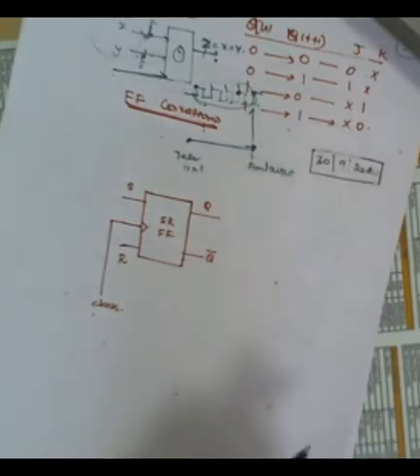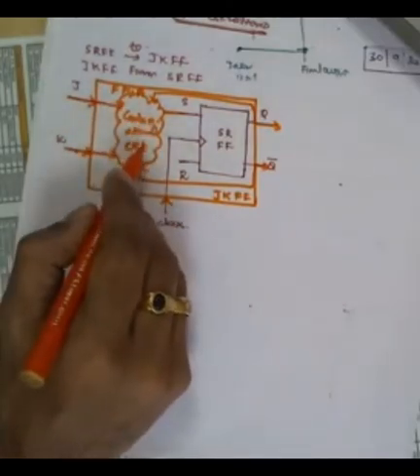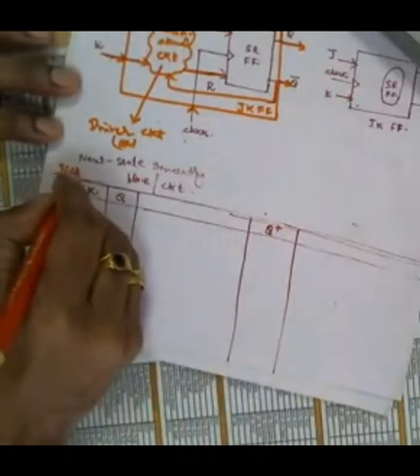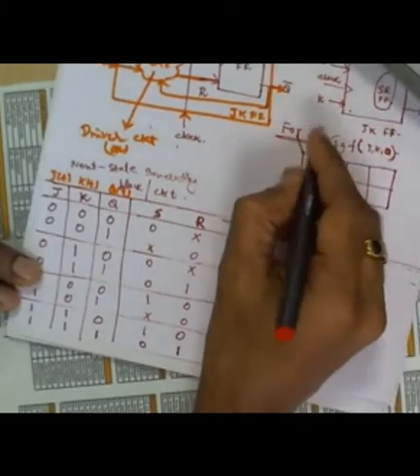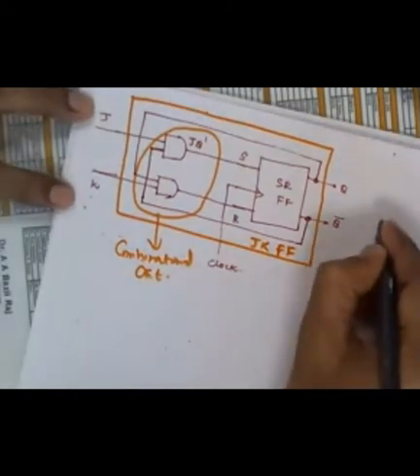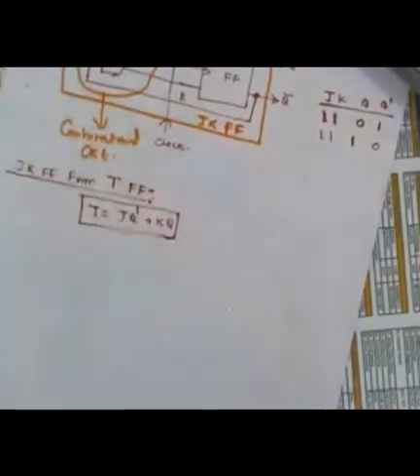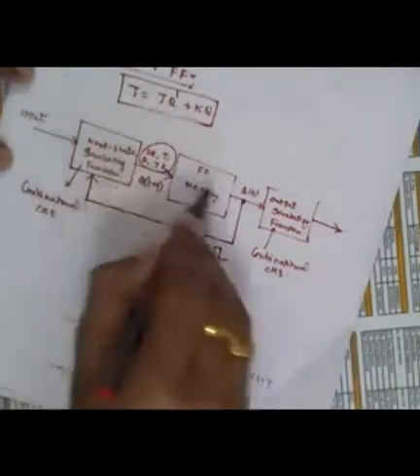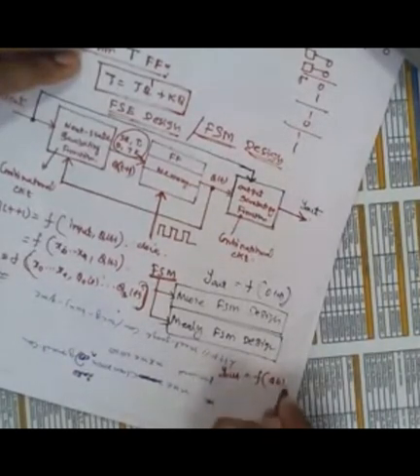Digital System Design - Latches and Flip-Flop - 3